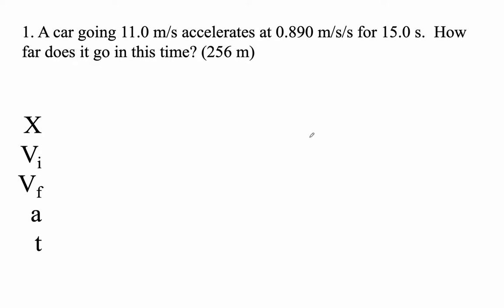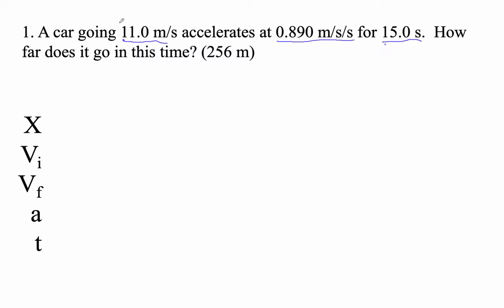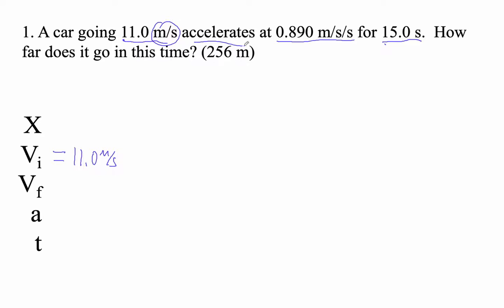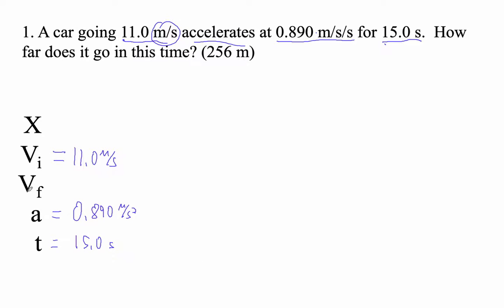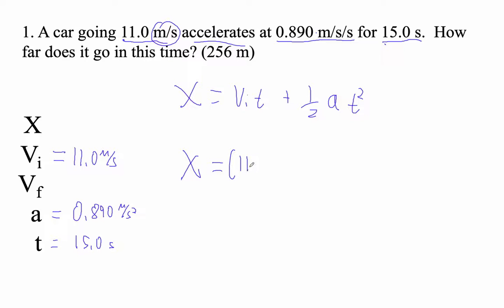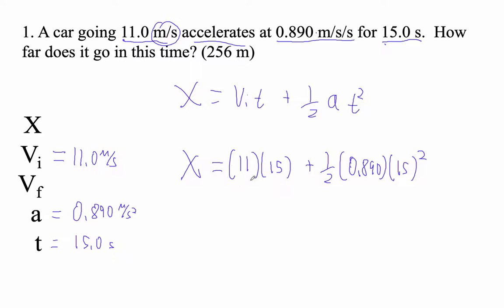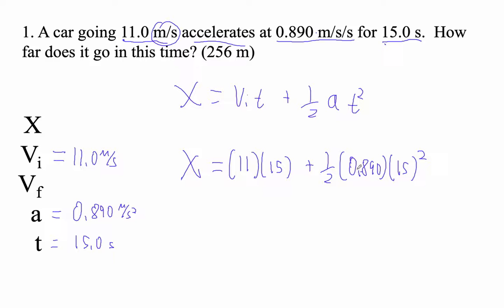HTPG02 QL2 3 #1